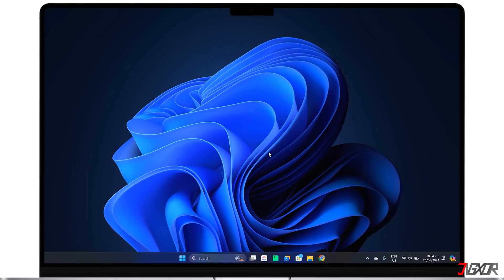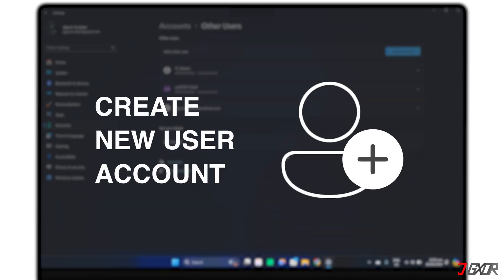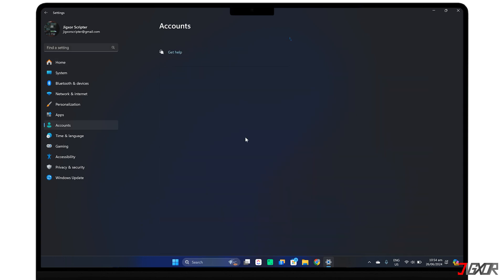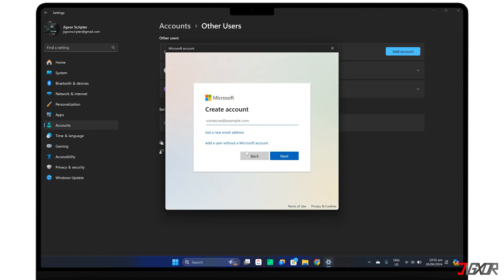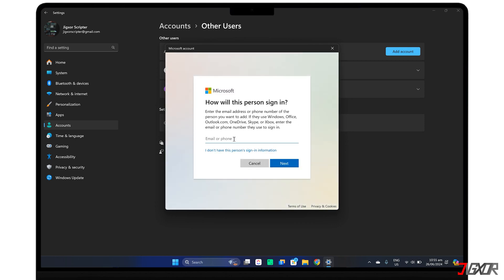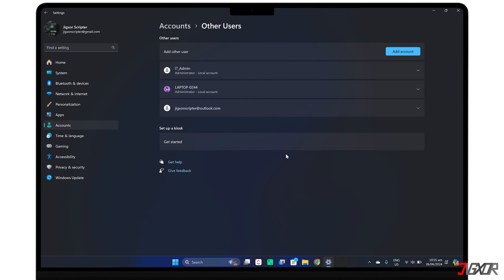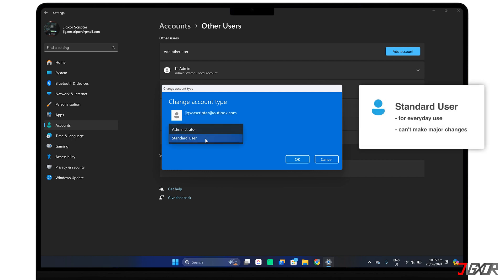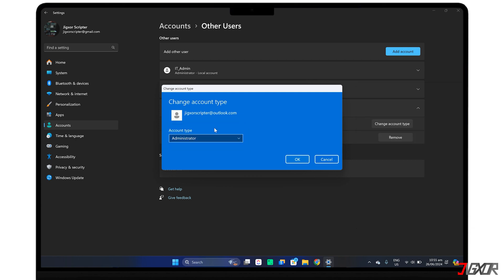How to Create a New User on Windows 11! [2024]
Multiple user accounts keep everyone's data organized on your Windows 11 computer. Each user gets their own personal space with their own settings, documents, and programs. Watch this video to learn how to add a new user account in just a few steps. Yours Jigxor

Video: 963